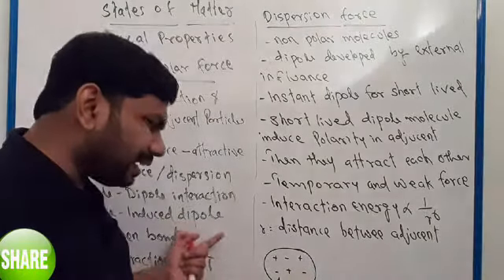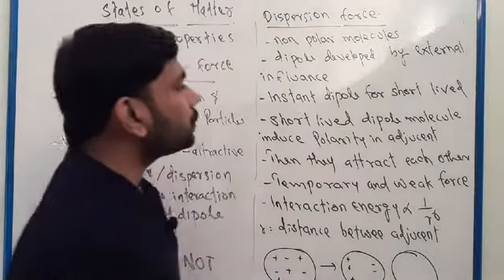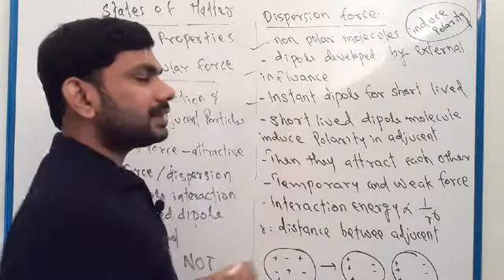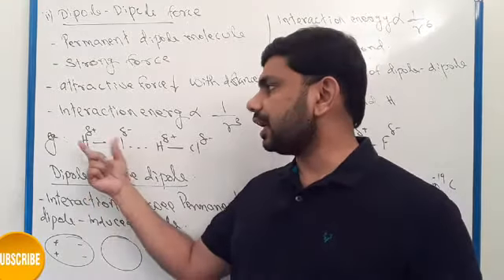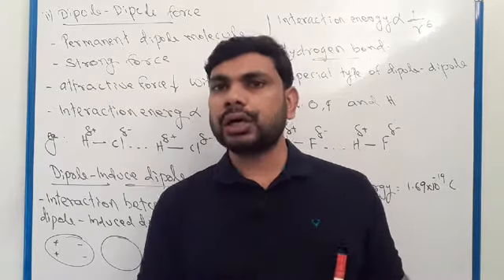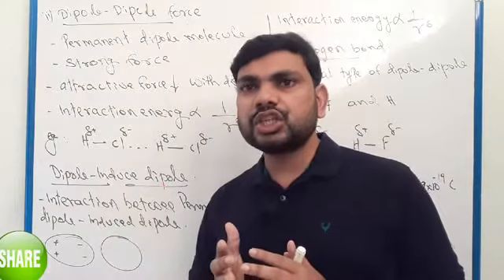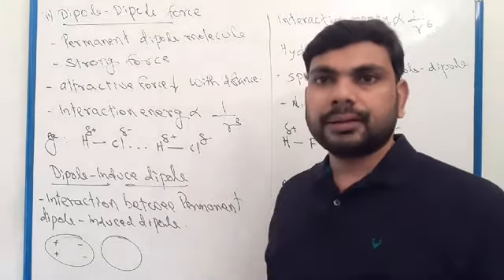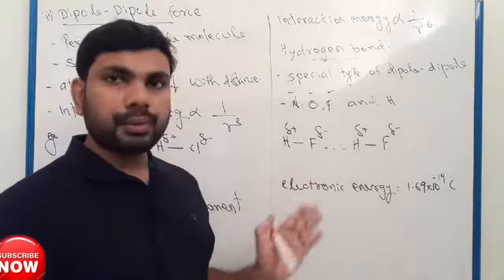Grade 11 chemistry lesson states of matter